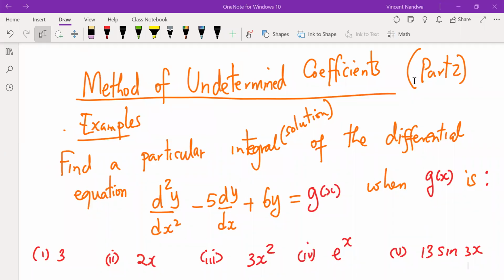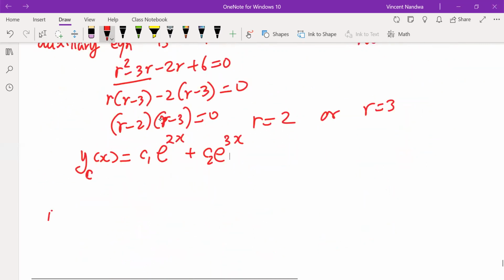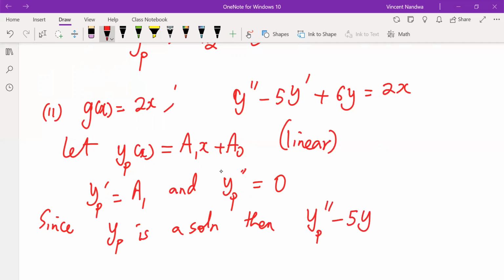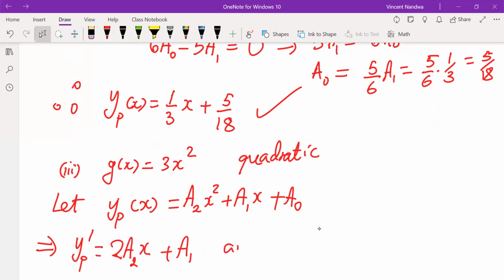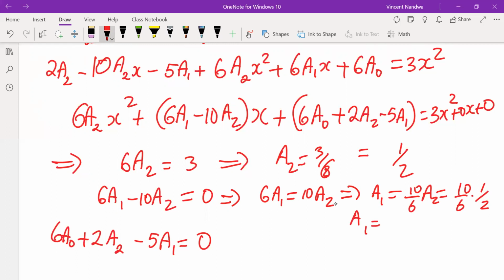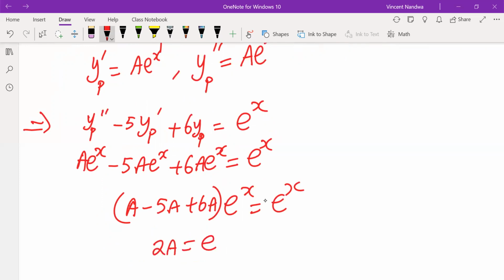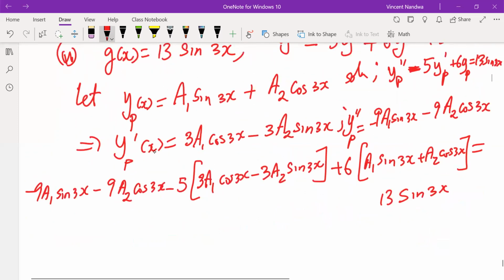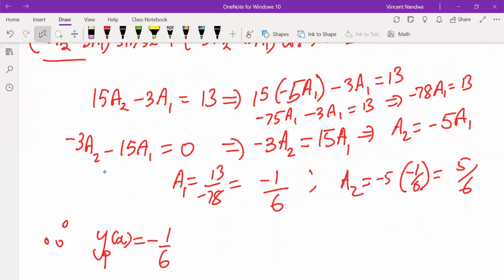Second Order ODE Part 8 Method of Undetermined Coefficients Part 2